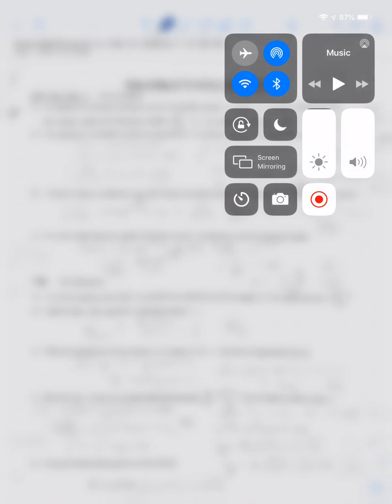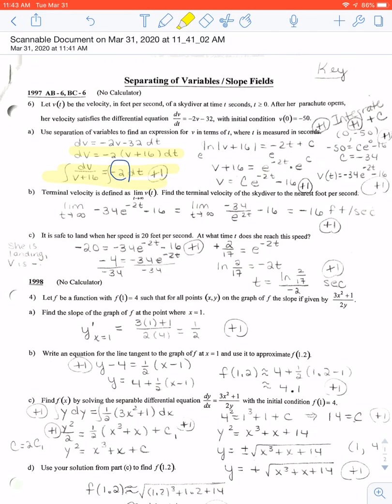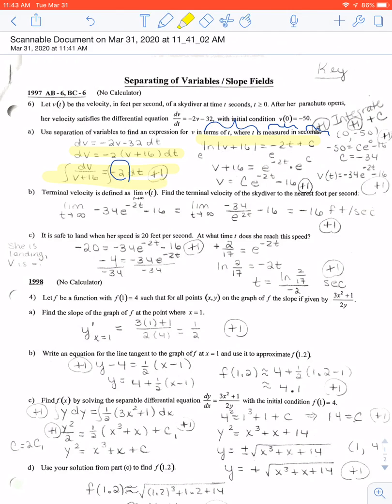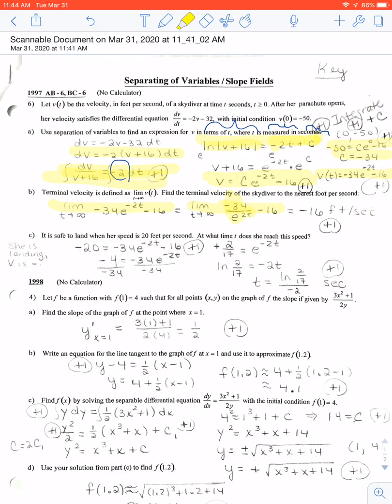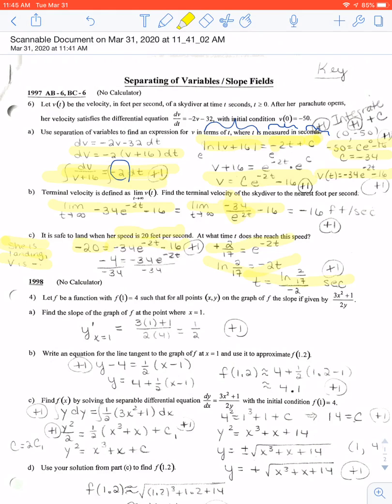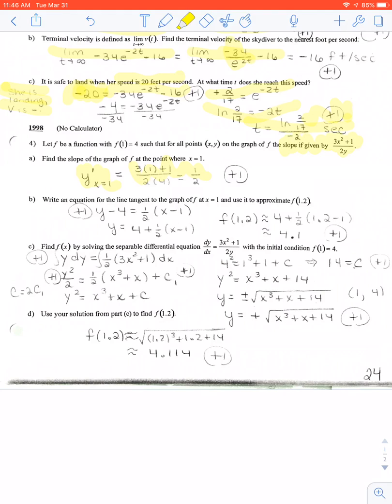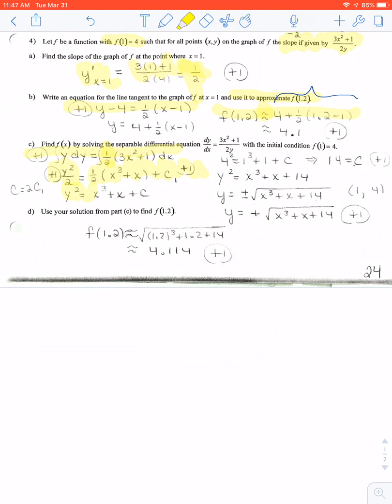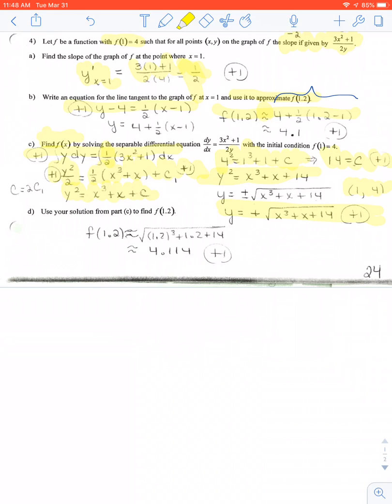Solution to Big GOLD FR p. 24